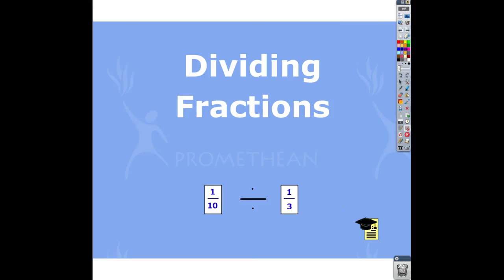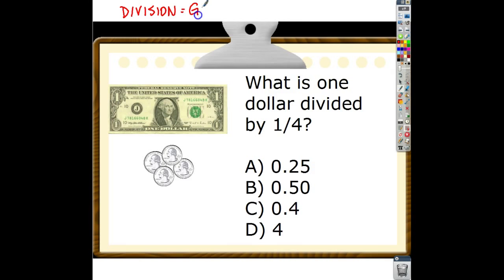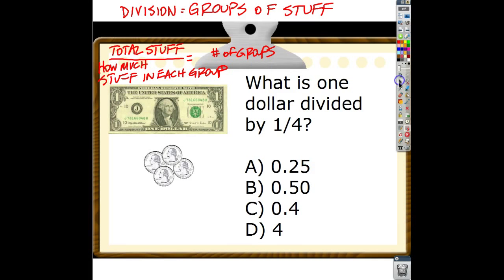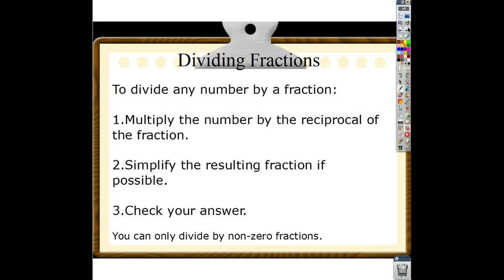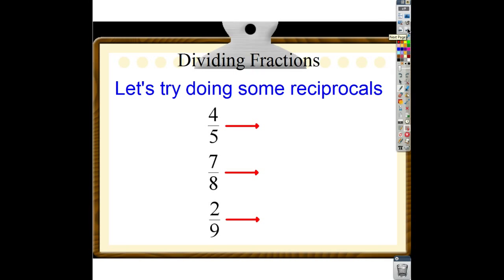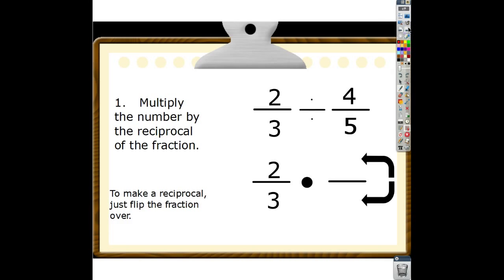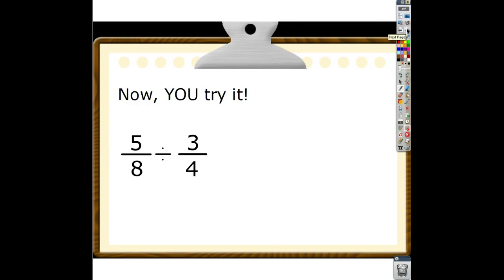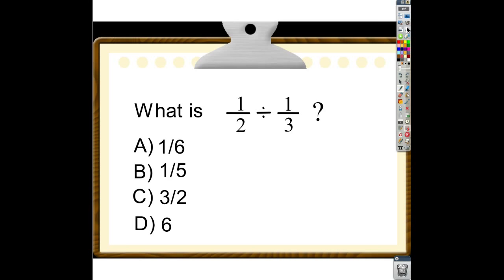7.NS.2-4 - Dividing Fractions